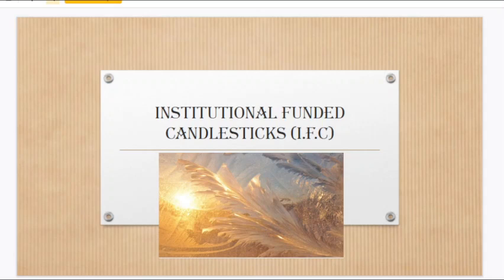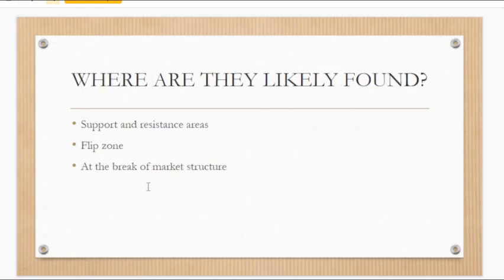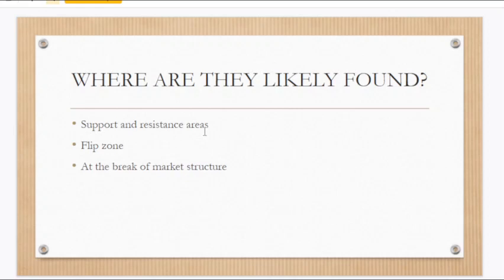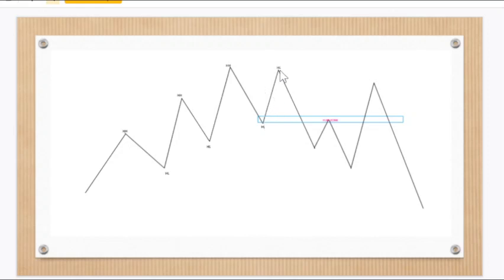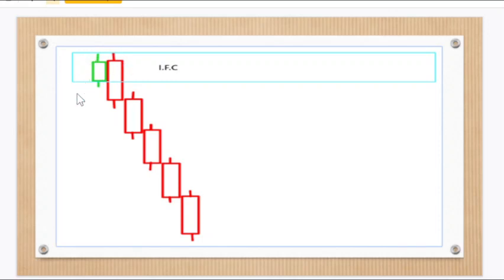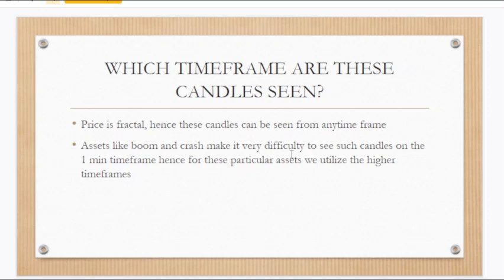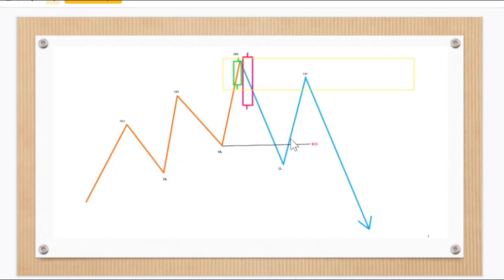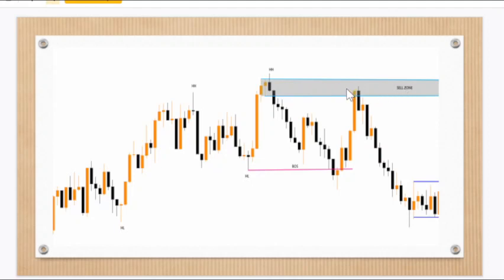INSTITUTIONAL FUNDED CANDLESTICKS (IFC)-LESSON 14